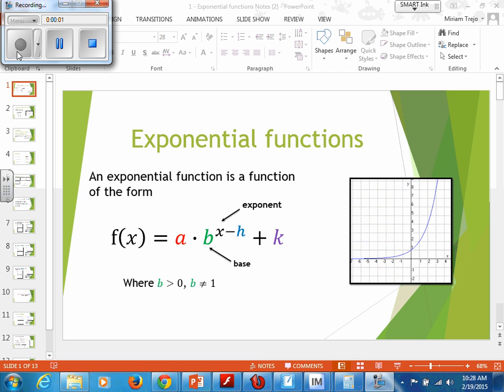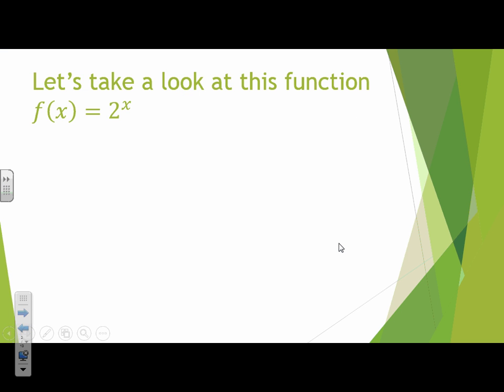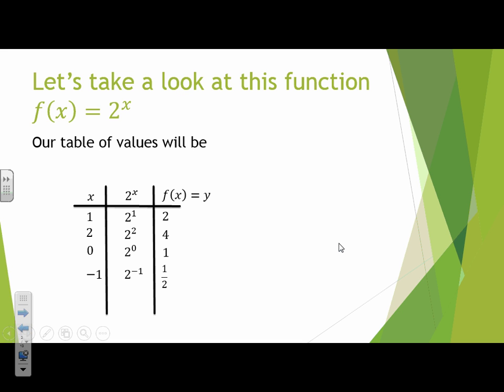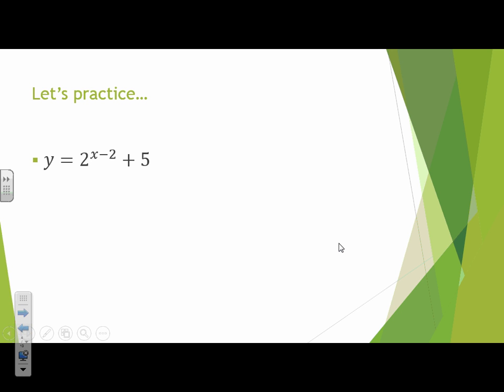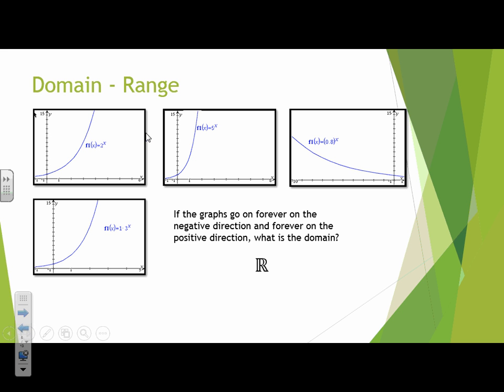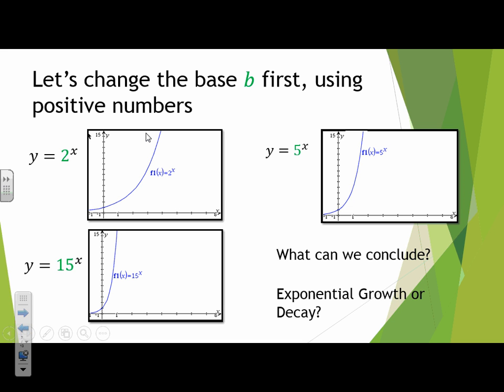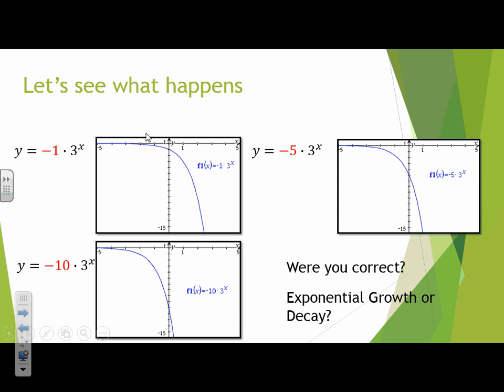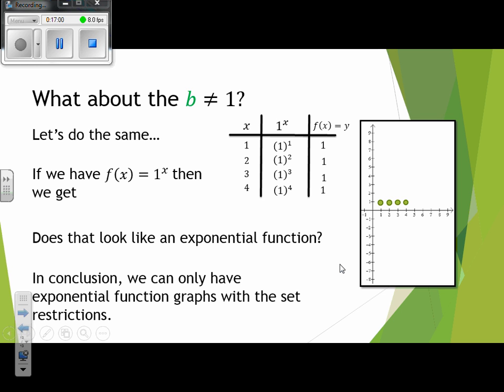Exponential Functions Feb 19, 2015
Notes on Exponential Functions - follow along with your handout and take notes!